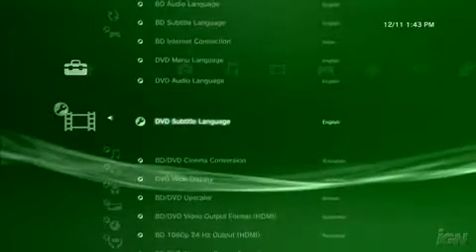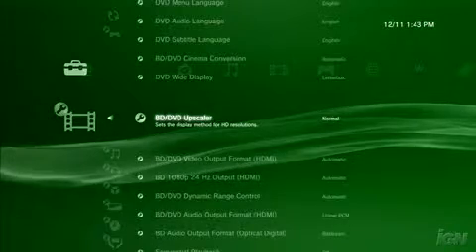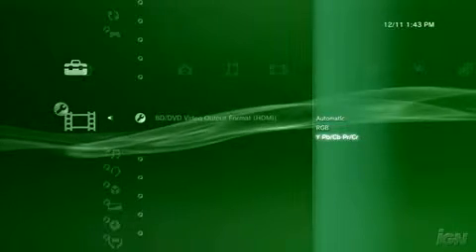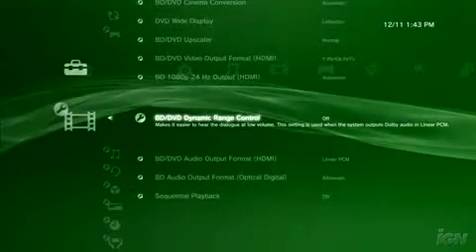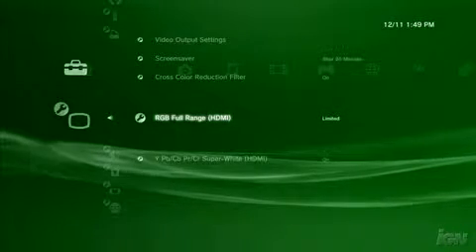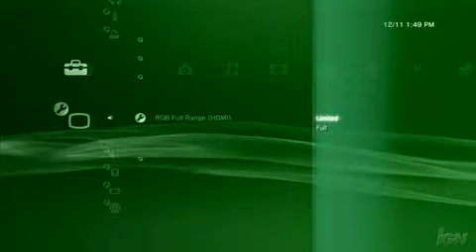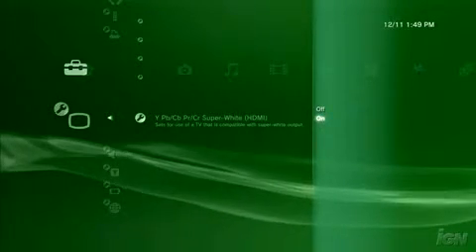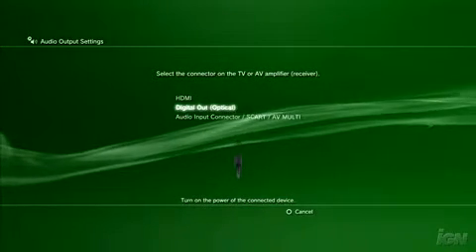Optimizing Your PS3 for Blu-ray.mp4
Test and keep a PS3
Become a panel member, which gives you the opportunity to voice your opinions about the development and improvement of products used by millions of people everyday. These evaluations include your thoughts about new ideas for products or actually testing products in your home and letting us know what you think of them.

Registration is fast, easy, FREE, and completely confidential. We promise never to share your personal information with anyone.

If you want to be a panel member, please go

Choose which product you would like to test and review, use code  PRODTEST in the confirmation email